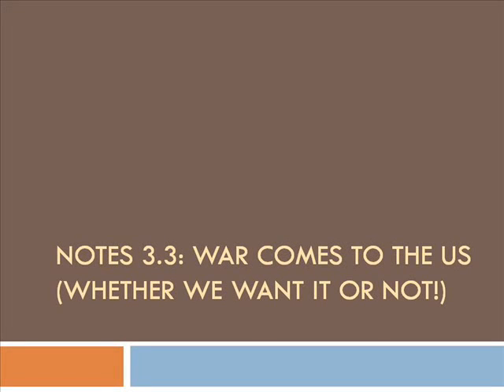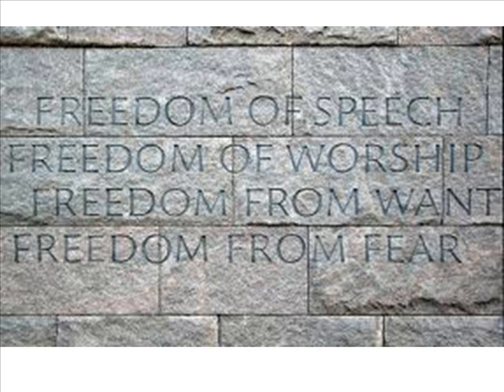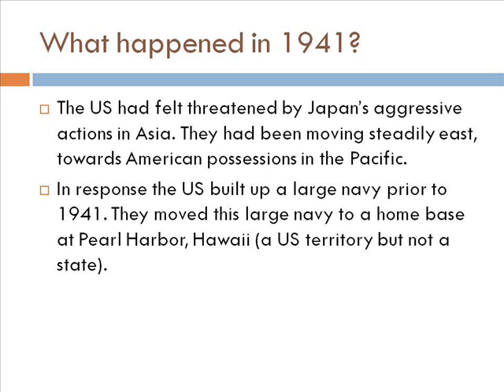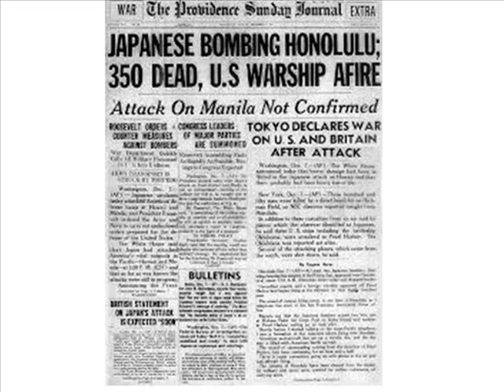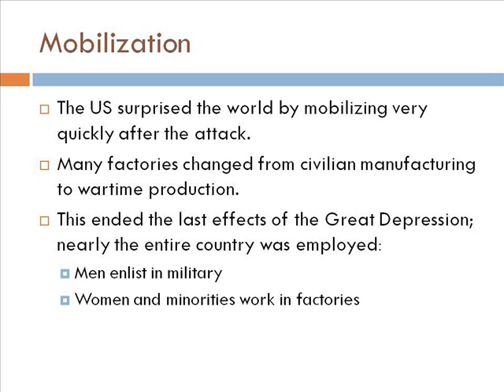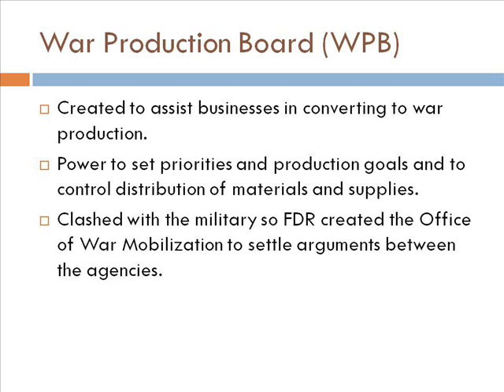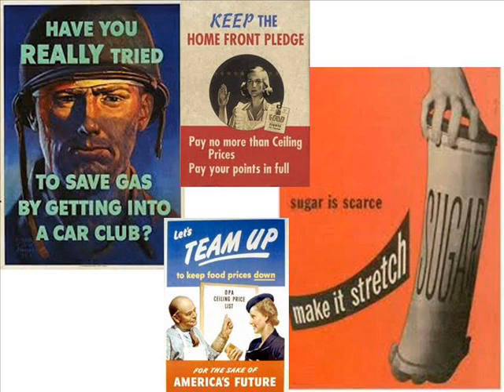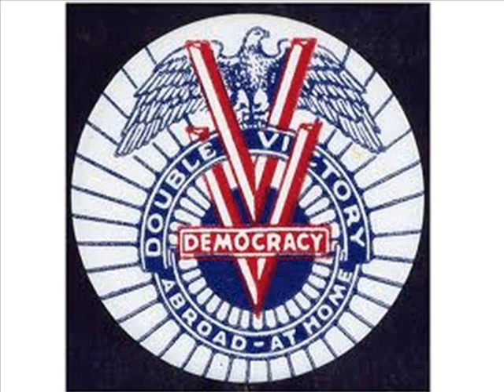US Notes 3.3 War Comes to the US